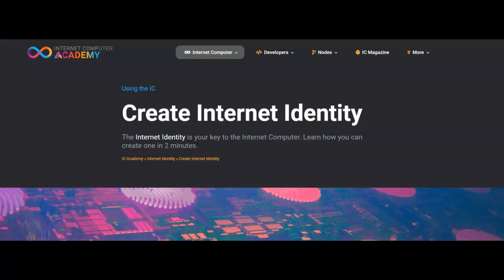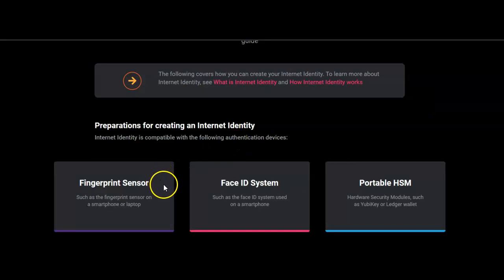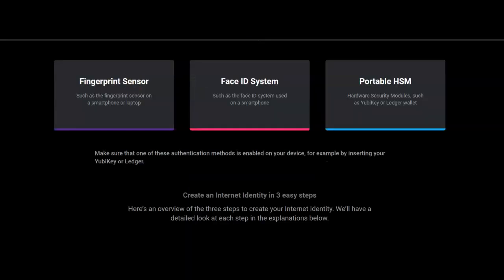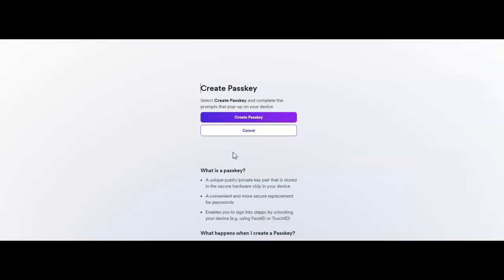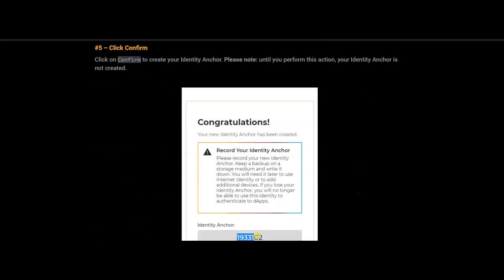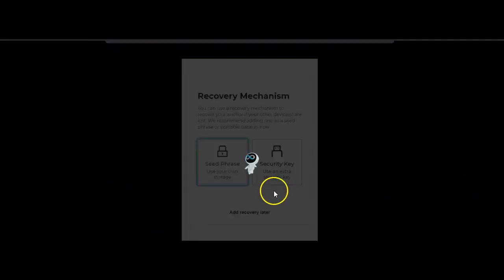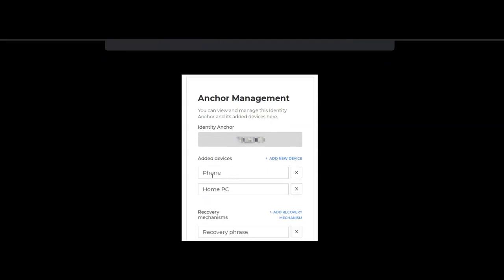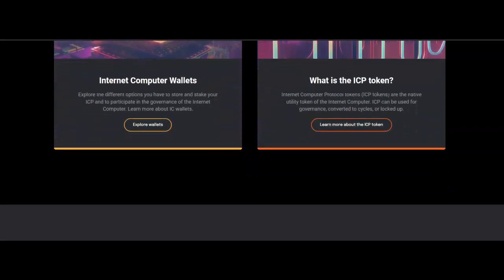How to Create an Internet Computer Identity on ICP Network | Step by Step Guide